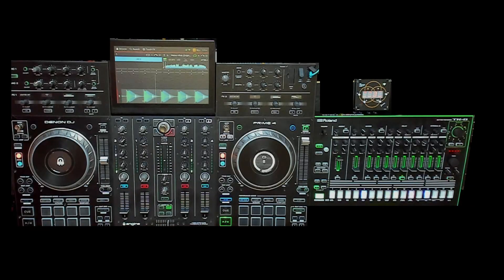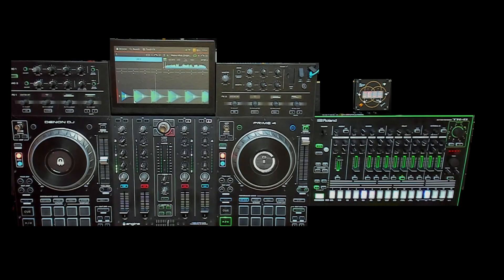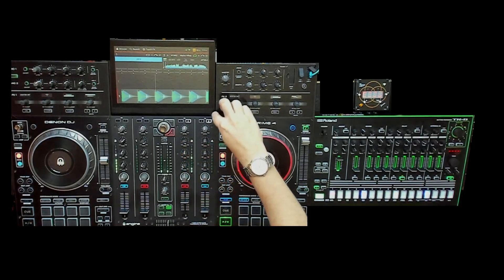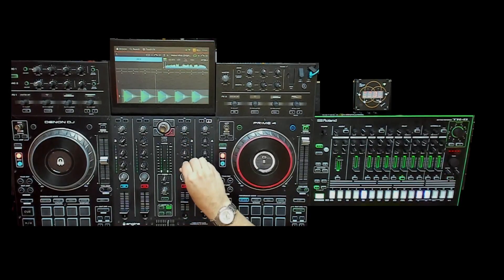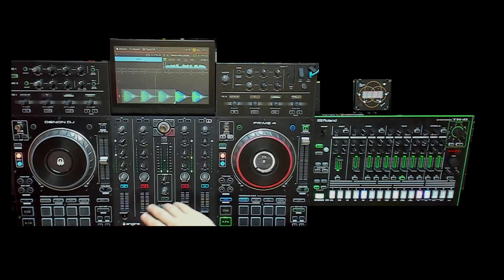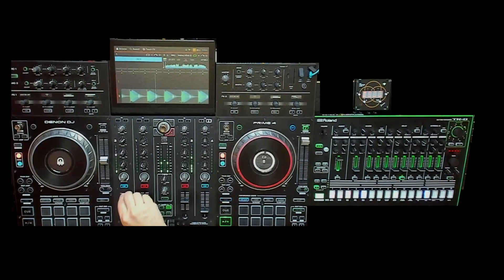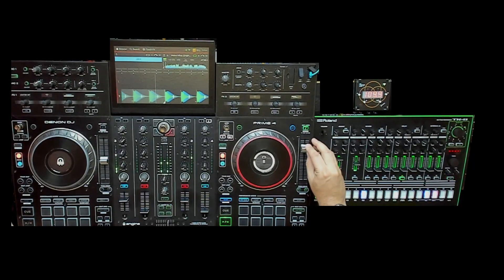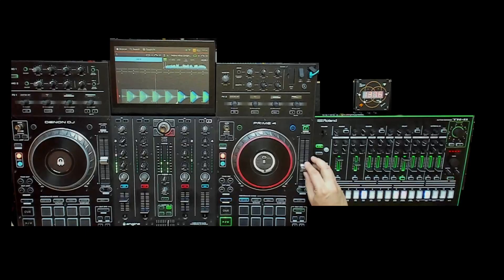New Circuit Happy Missing Link Junior - Connect Abelton Link over wifi to MIDI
In this video I'll demonstrate the Missing Link Junior by Circuit Happy and sync a Denon DJ Prime 4 using wifi Abelton link to a Roland TR-8 Drum machine.

Pre-Order for October